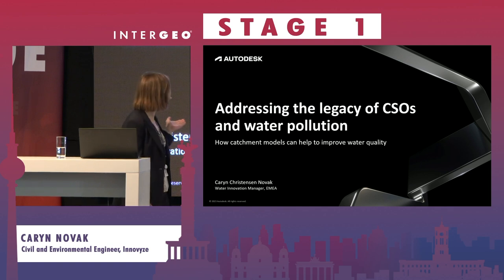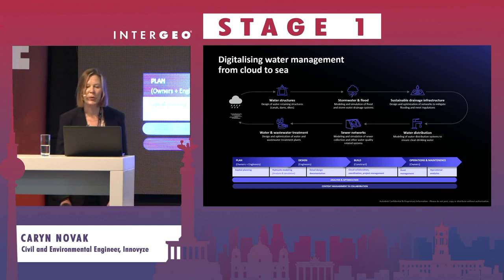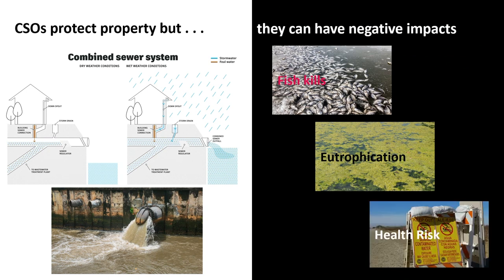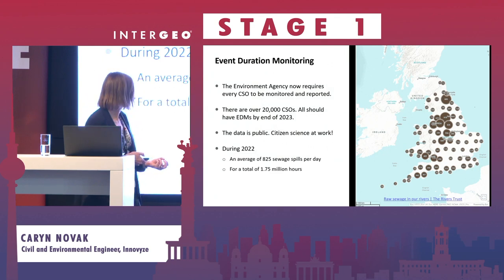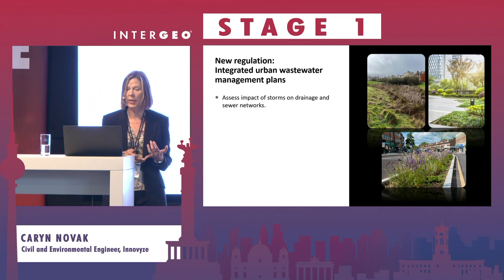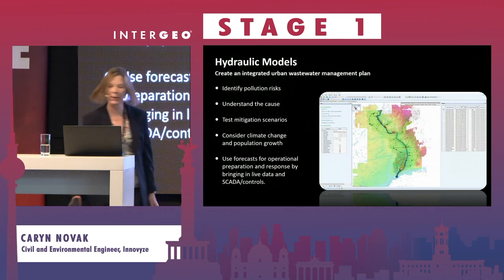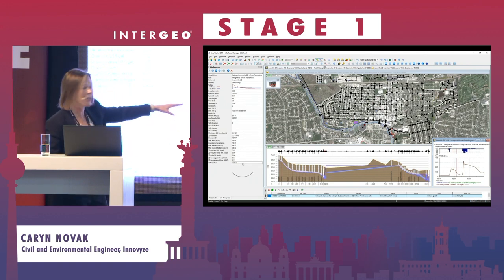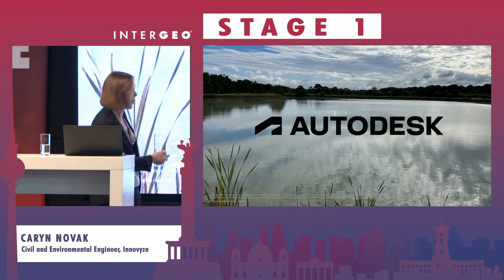NOVAK: ADDRESSING THE LEGACY OF CSOS: HOW CAN WE USE RIVER BASIN MODELS TO IMPROVE WATER QUALITY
CARYN NOVAK
Innovyze, Civil and Environmental Engineer

Although we have made significant improvements to the health of our rivers, there is more to do. The upcoming revision of the Urban Wastewater Directive will raise the bar for wastewater utilities to include monitoring of Combined Sewer Overflows (CSOs). Sewage pollution events in England have attracted large fines and the threat of prison sentences of CEOs. Eliminating them from collections networks will take time and money. In the meantime, we can learn from the experiences in the England and start using the digital tools we have already to mitigate the risk of pollution events. Existing hydraulic network models can be turned into real-time digital twins to help protect our river health.